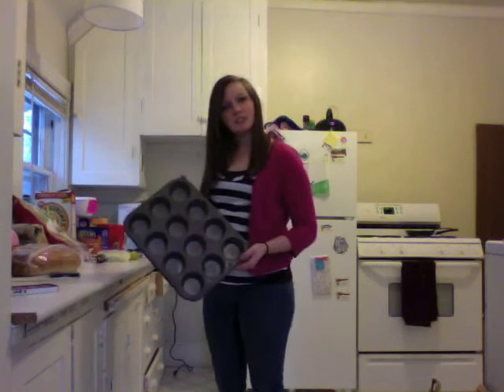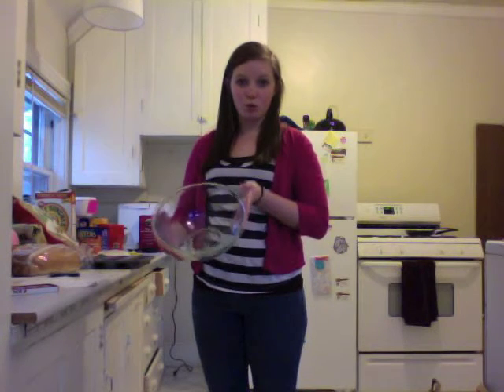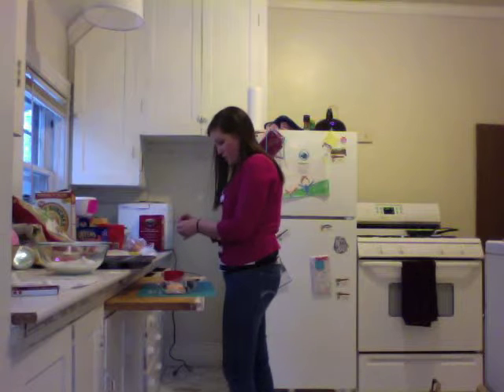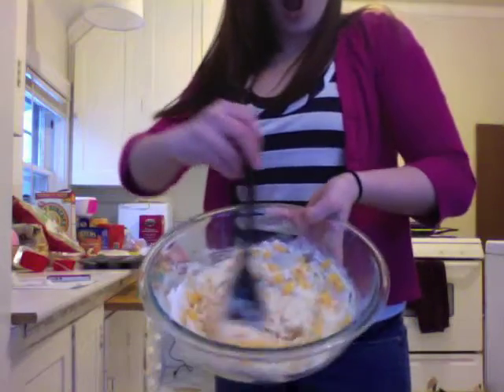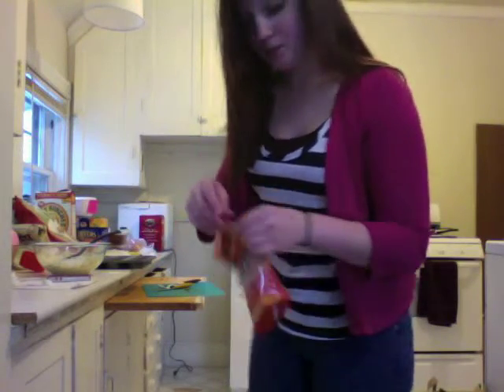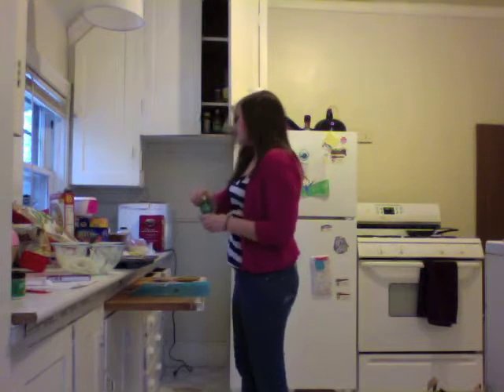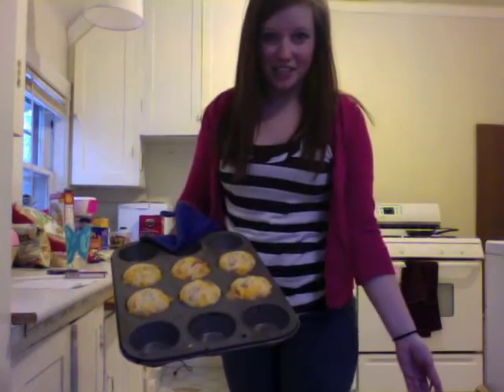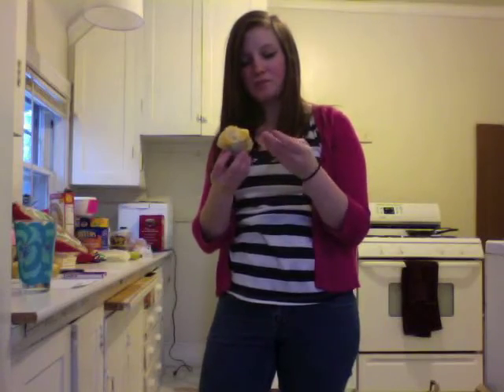Siri Makes Pizza Puffs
Yet another adventure with Siri in the kitchen!!
Today the recipe is 'Pizza Puffs'.